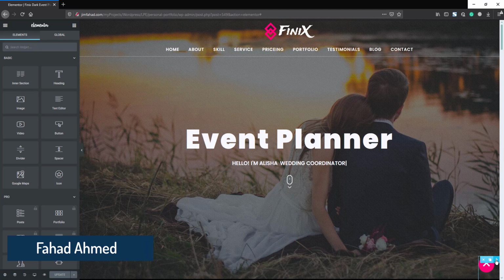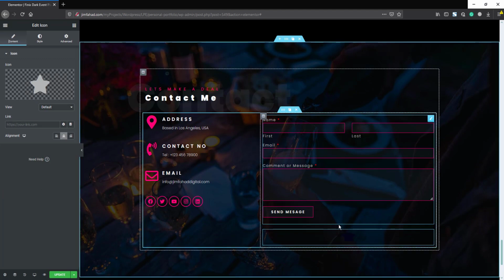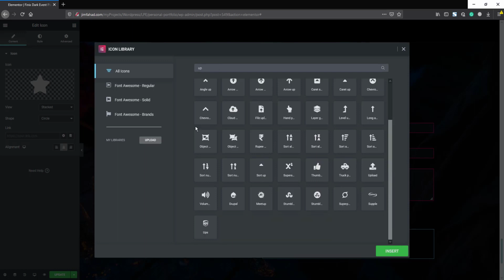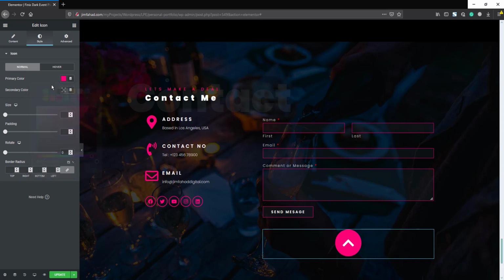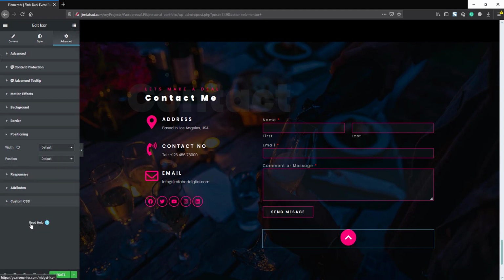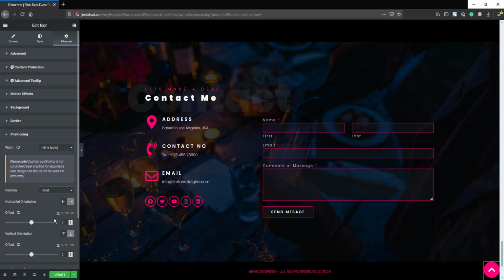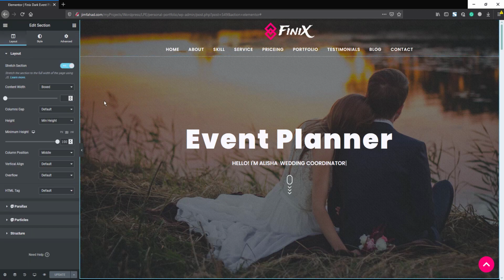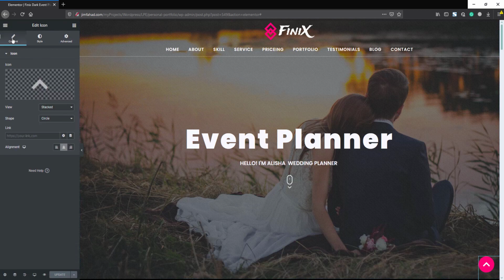How To Add A Scroll To Top Button on WordPress Elementor | Sticky Button | No Coding | Simple Way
Simple Way To Add A Scroll To Top Button on WordPress Elementor. You Can Use Free Or Pro Both Of Versions Of Elementor. No Codding Needed Sticky back to top Button for WordPress Elementor.